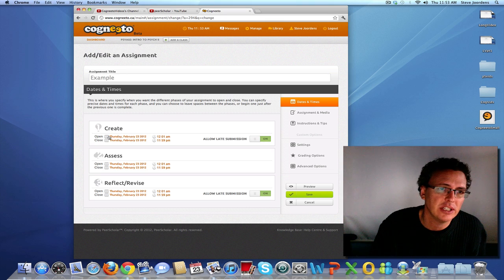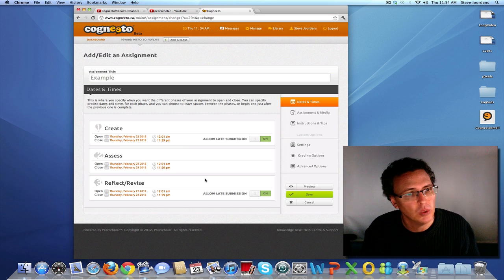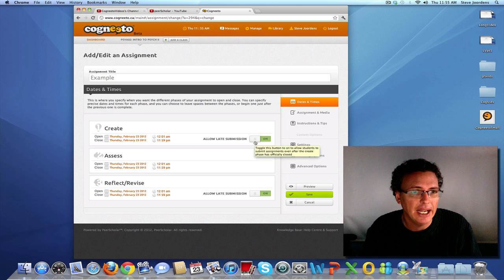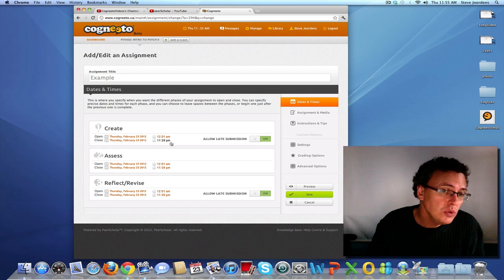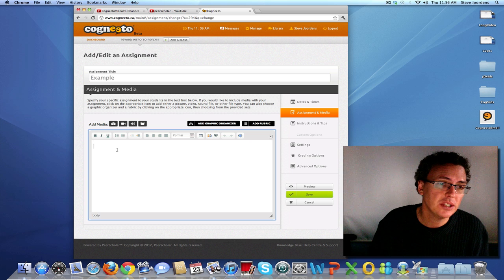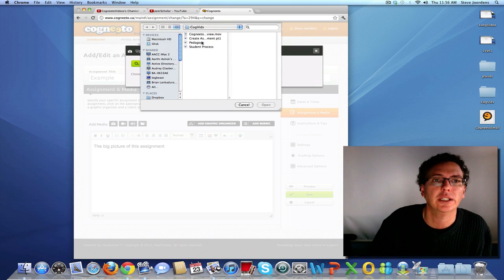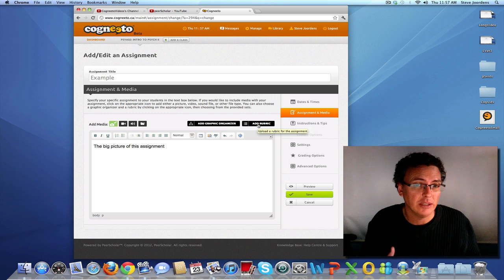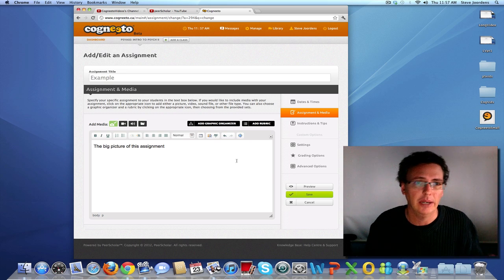Create Assignment Part 2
This video continues where Part 1 left off, describing in more detail how a teacher sets the dates for an assignment, defines the overall assignment, and gives students phase-specific instructions and tips.